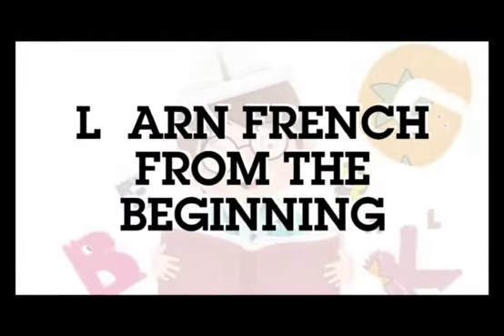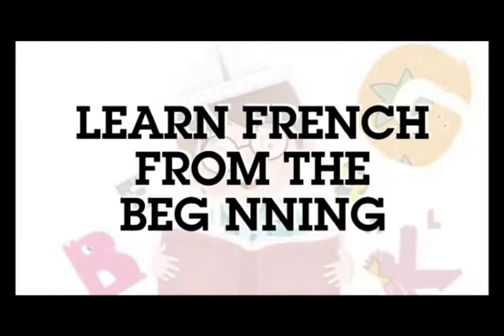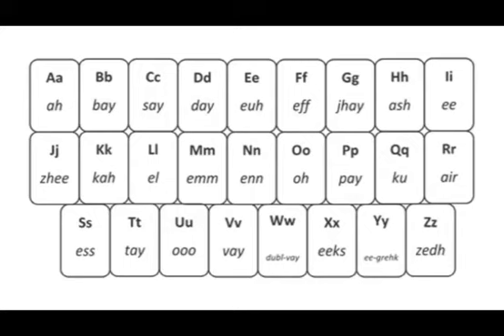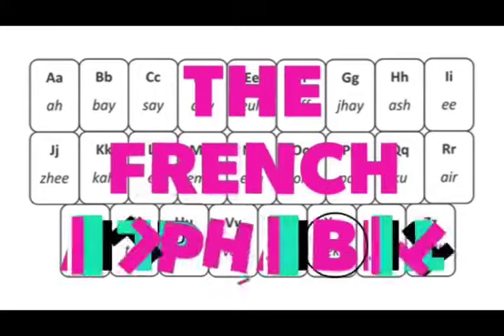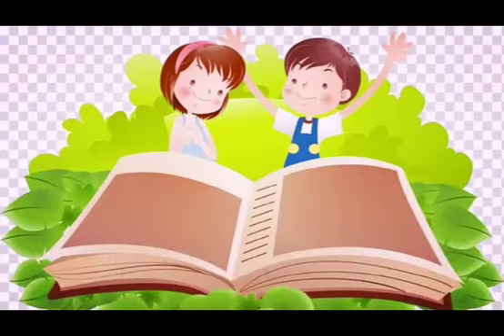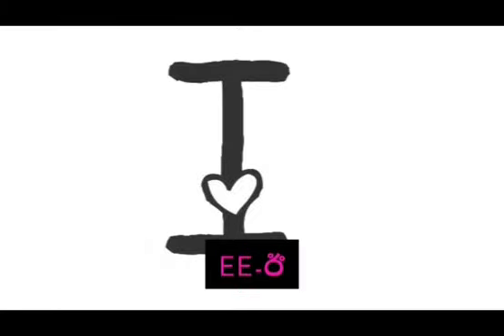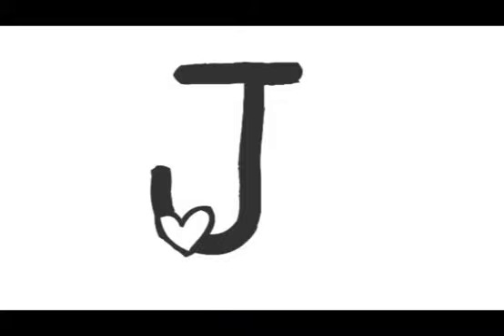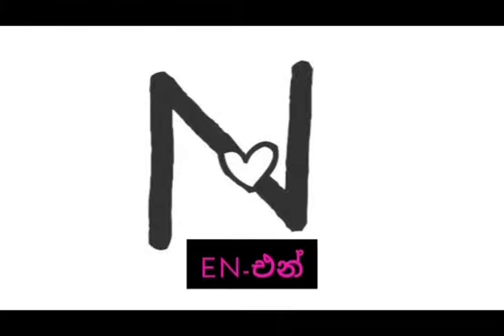French | ප්‍රංශ භාෂාව | පාසල.lk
Learn French form the beginning for FREE !!!

The first and only channel teaching french from the beginning.

ශ්‍රී ලංකාවේ ප්‍රථම වරට ප්‍රංශ භාෂාව නොමිලේම ඉගෙන ගැනීමට ඔබට අවස්ථාව.

පාසල සමඟ එකතු වන්න. තවත් අයට දැනගැනීමට ෂෙයාර් කරන්න.

ශ්‍රී ලංකාවේ අධ්‍යාපනය නව මානයට ගෙන යමින්...